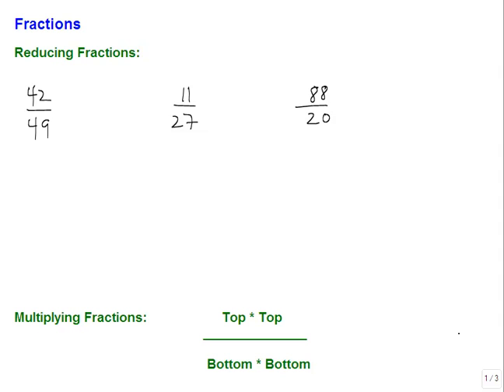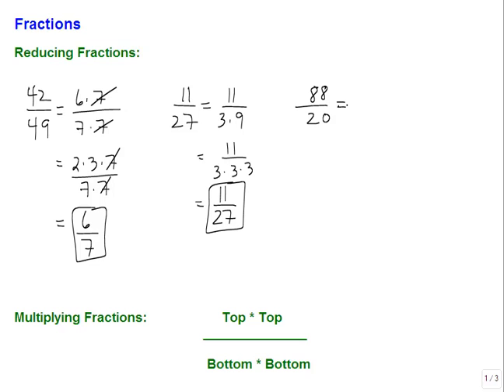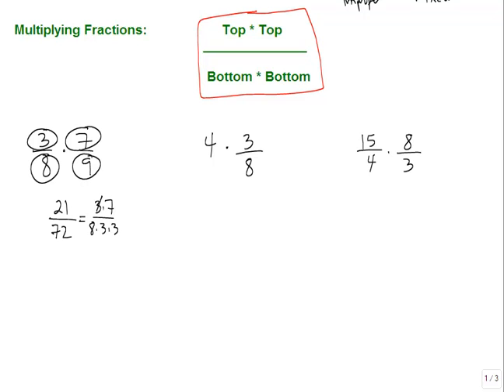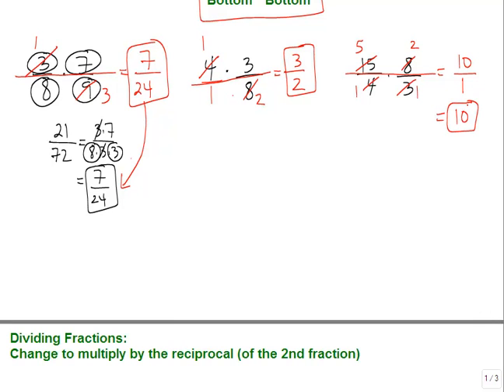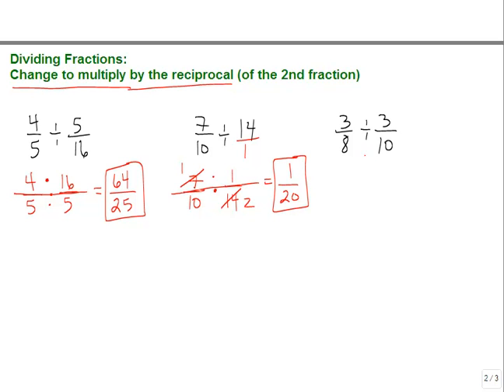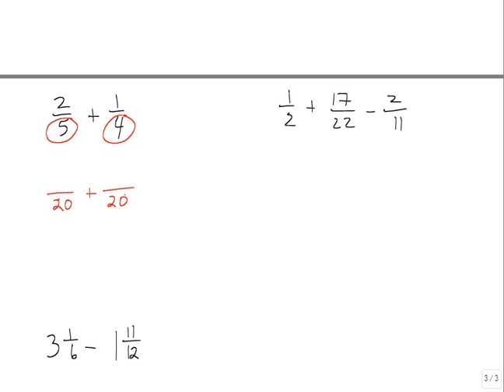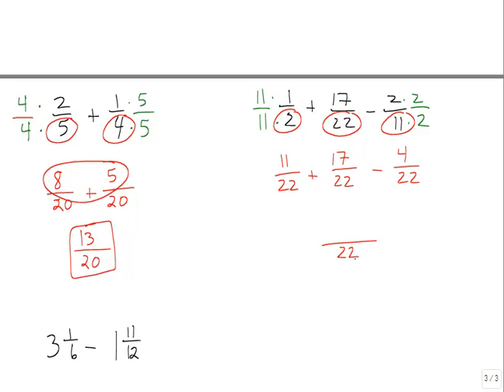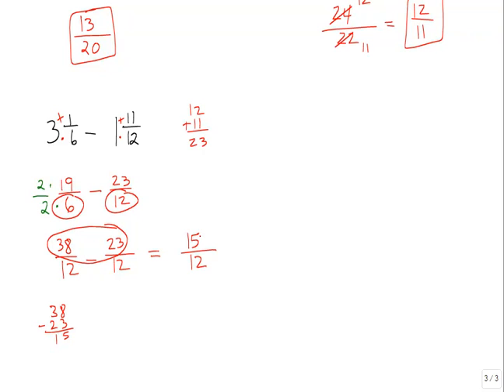Fractions - flash.mp4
Fractions Video Lecture